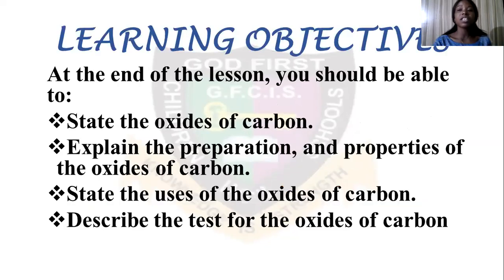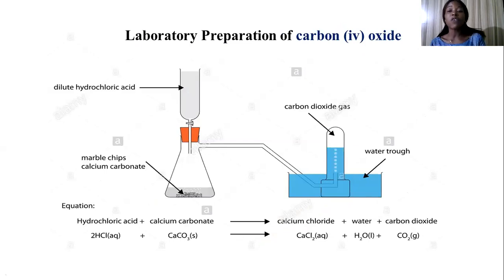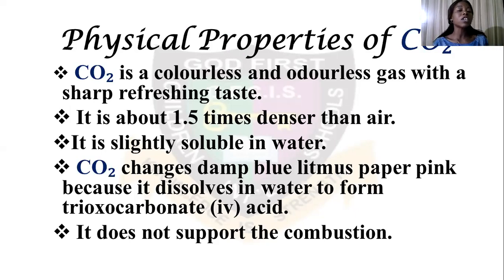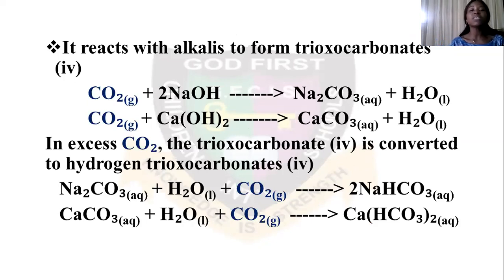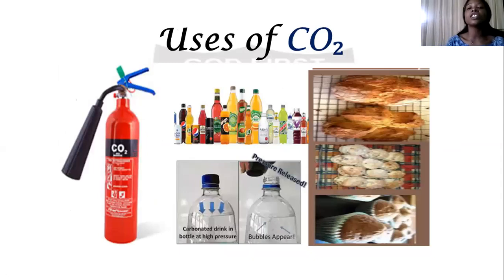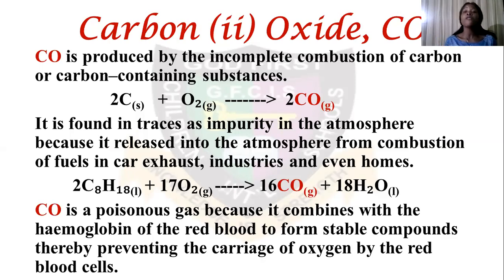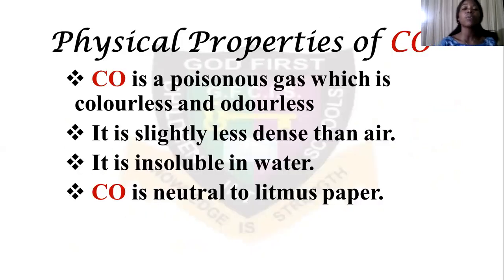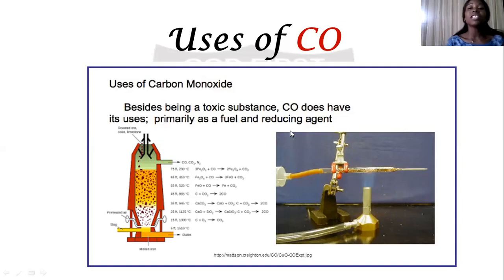GOD FIRST COLLEGE: CHEMISTRY OXIDES OF CARBON SS1 WEEK 8